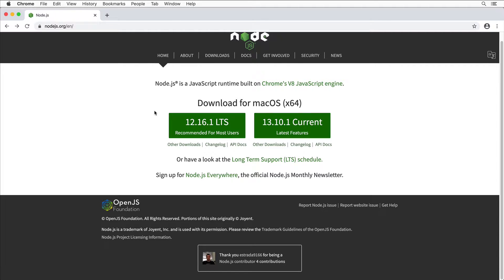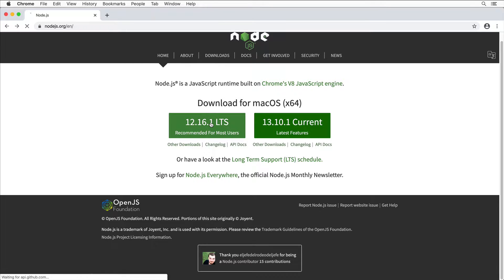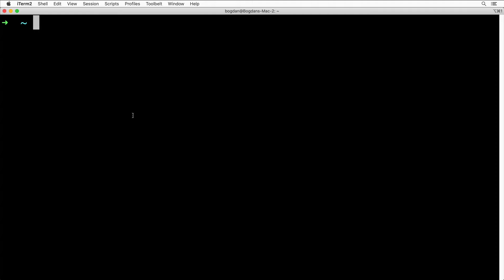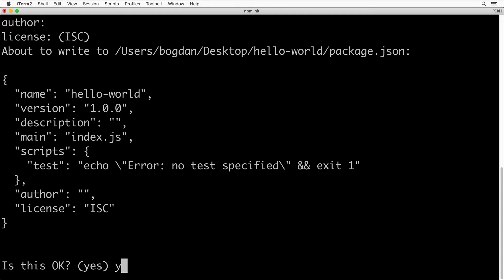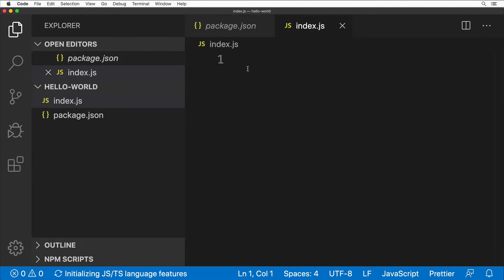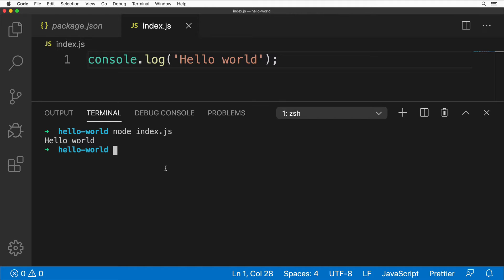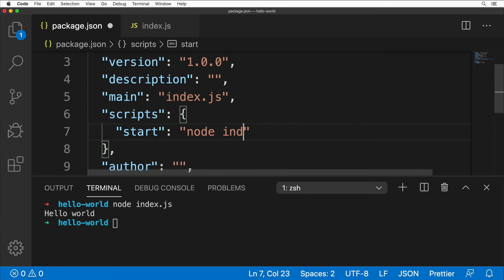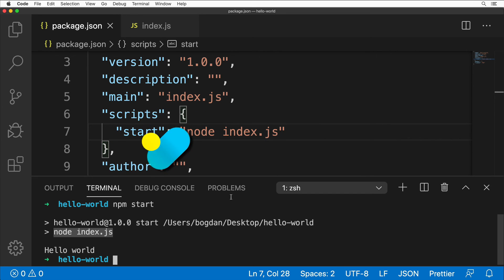Node.js Application in 5 minutes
Let's make simple Node.js application and run it using NPM just in 5 minutes.
No prior knowledge required!